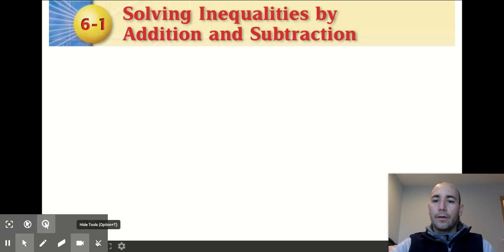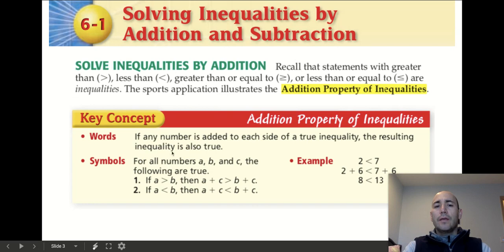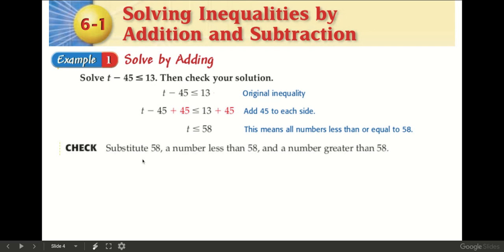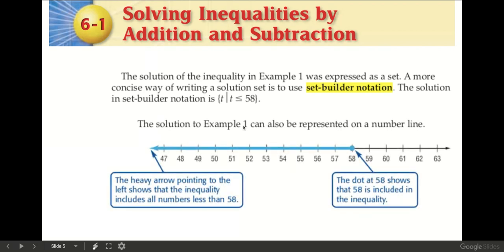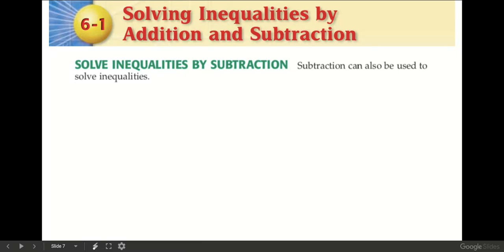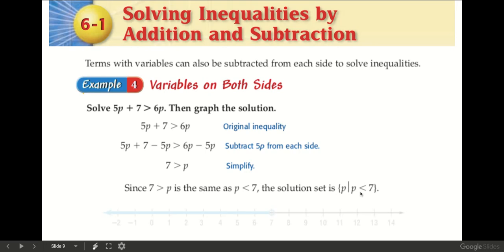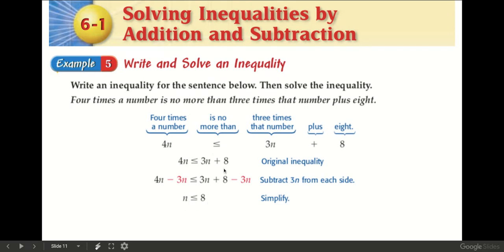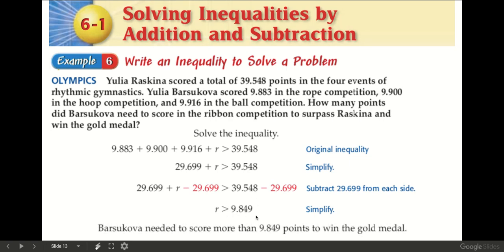Algebra 1 Lesson 6-1